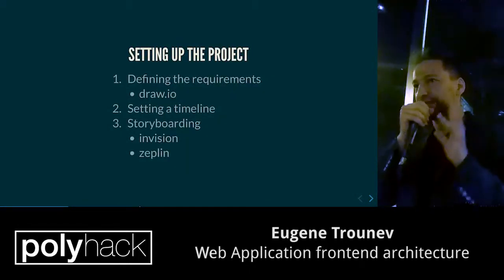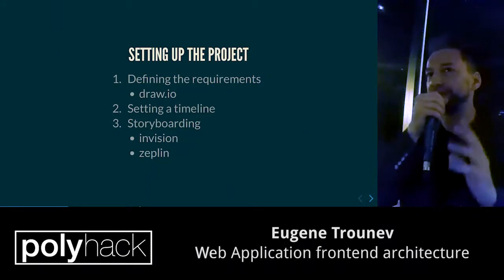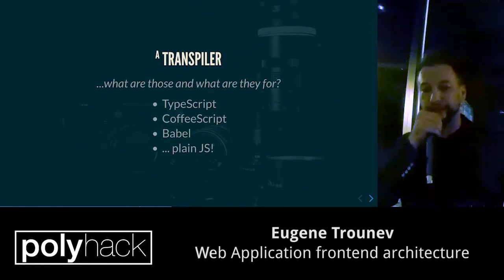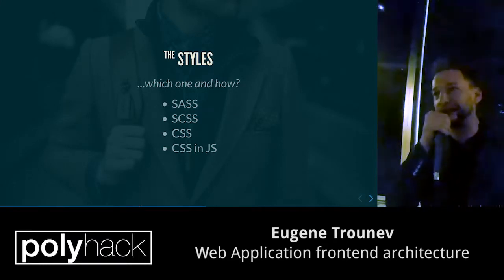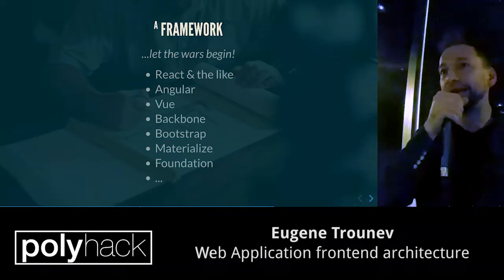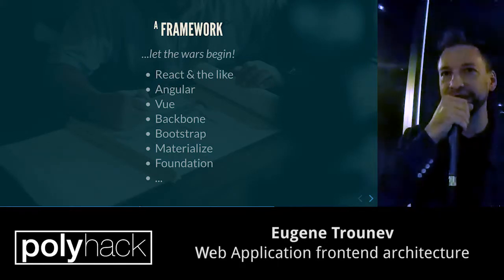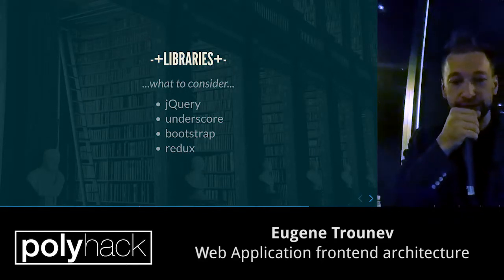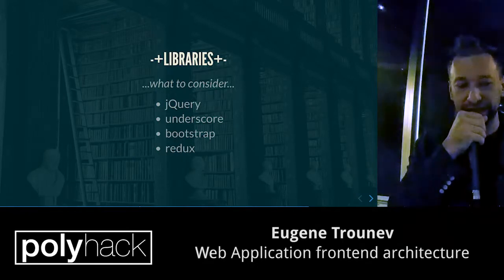Eugene Trounev - Web Application Frontend Architecture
Polyhack 17 -February 6, 2019